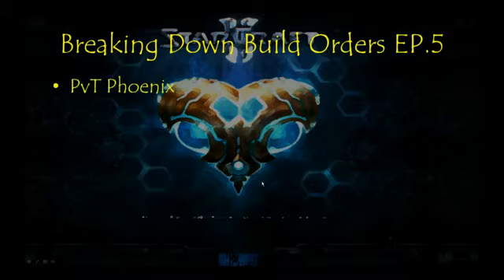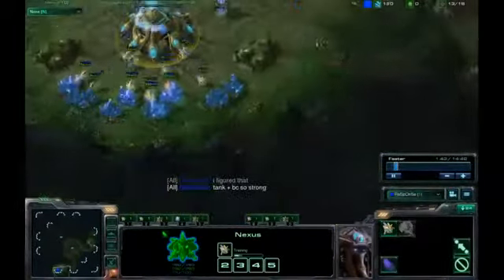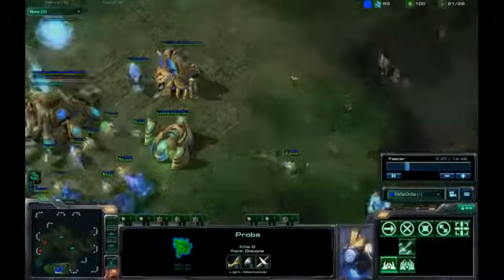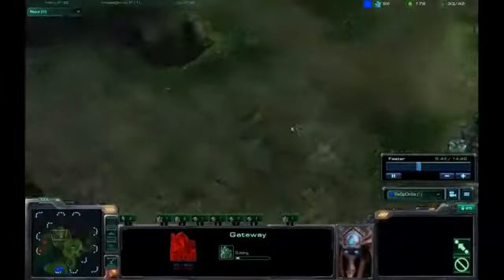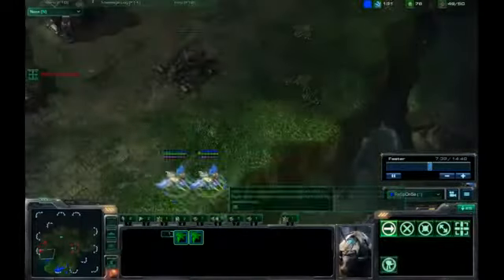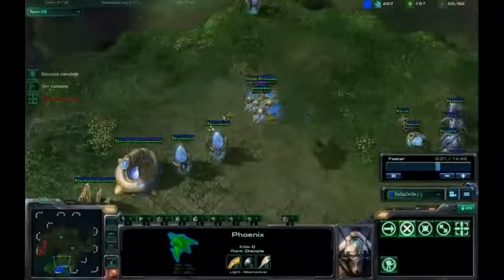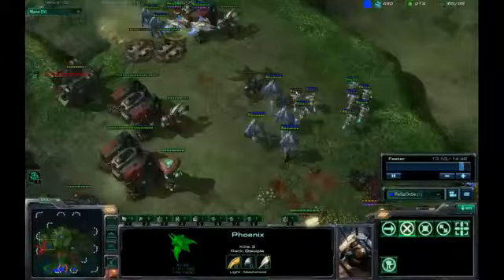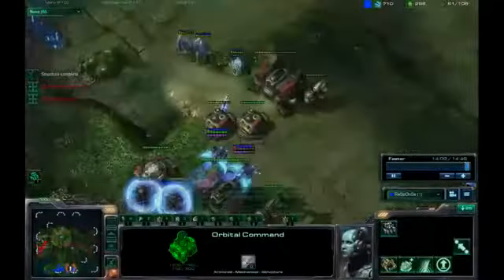SC2 - Response - Breaking Down Build Orders (ep. 5)